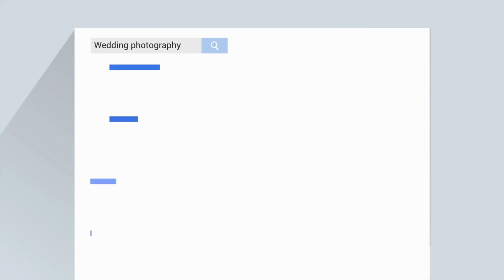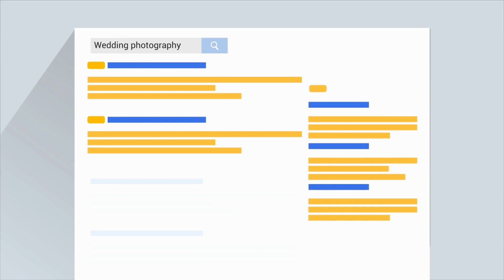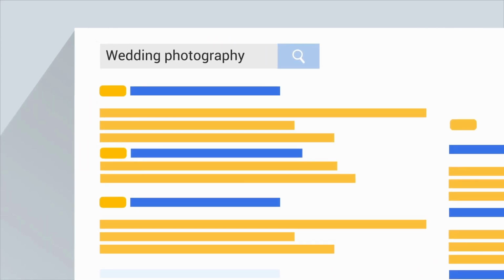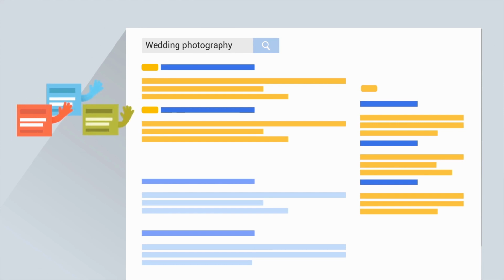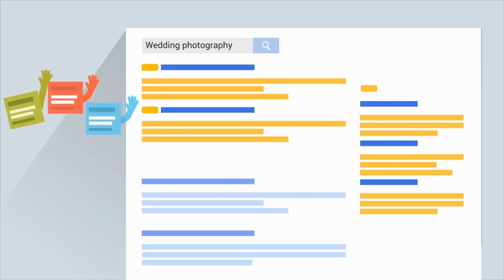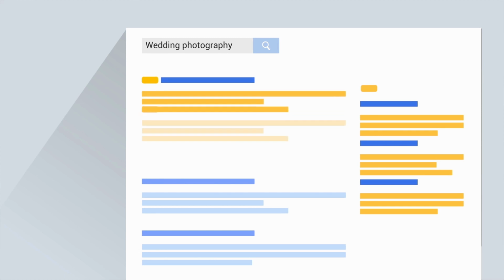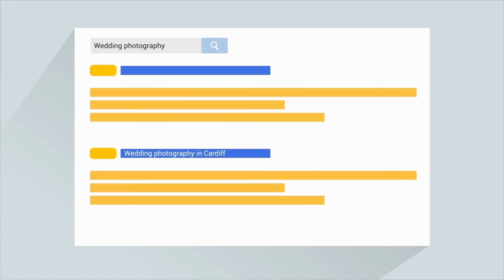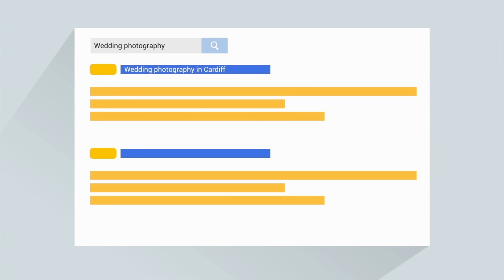The SEM auction